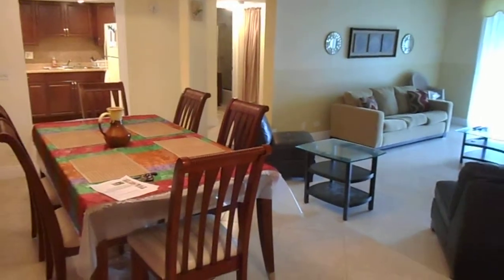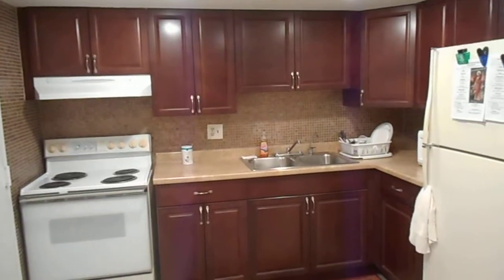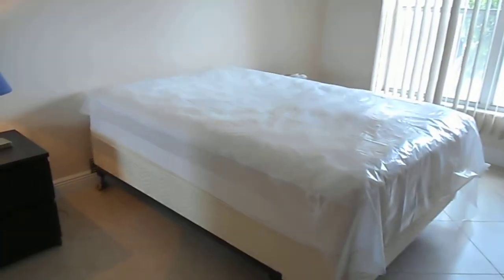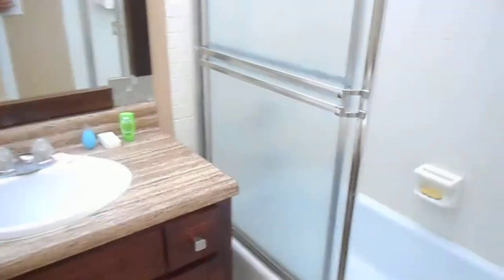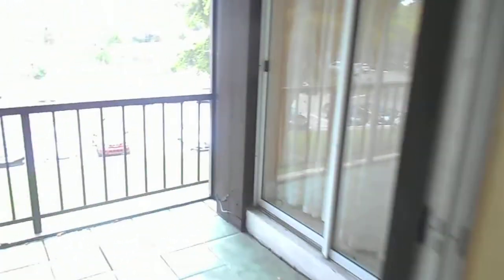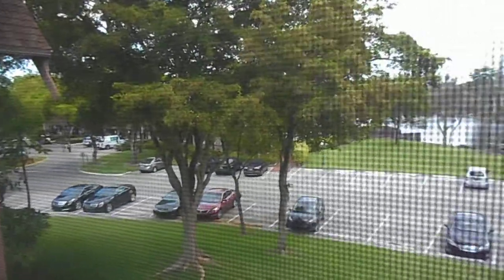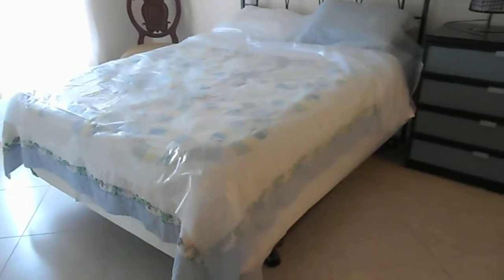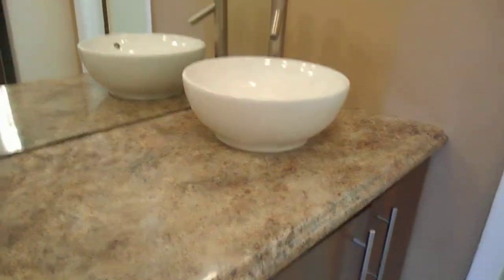3690 INVERRARY DR Y 3V $99,900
REDUCED!!  DELIGHTFUL 2 BED ROOMED WITH A FABULOUS LAKE VIEW. TASTEFULLY FURNISHED, OPEN KITCHEN WITH UPGRADES. MODERN BATHROOMS WITH BOWL SINK. RESORT STYLED COMPLEX WITH ALL AMENITIES INCLUDING INDOOR AND OUT SWIMMING POOLS AND HOT TUBS, TENNIS AND RACQUET COURTS, STATE OF THE ART GYM AND AEROBICS ROOM WITH FREE YOGA , ZUMBA AND MEDITATION GOLF DRIVING RANGE, POOL ROOM ALSO A CINEMA. GATED WITH SECURITY CAMS IN ALL BUILDINGS.FREE CABLE AND WI FI, ANY AGE, NO DOGS ALLOWED.